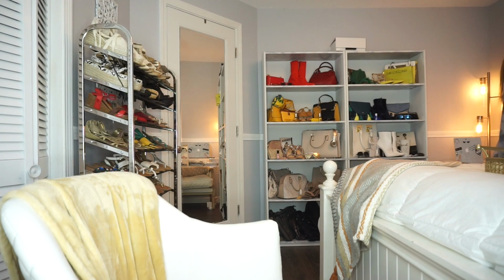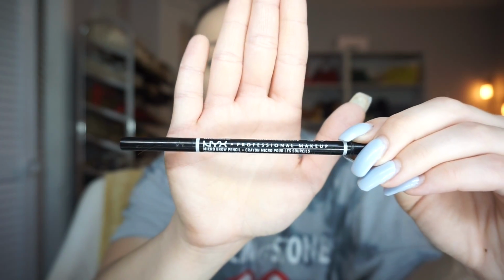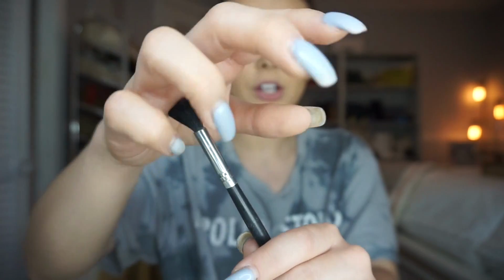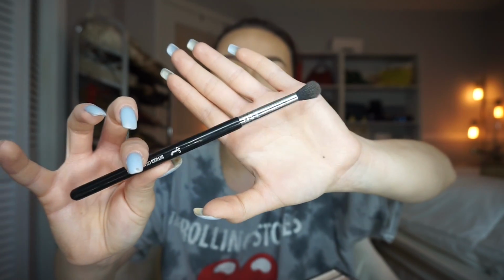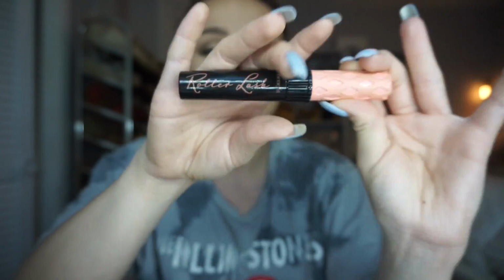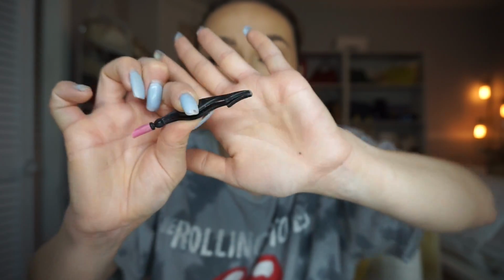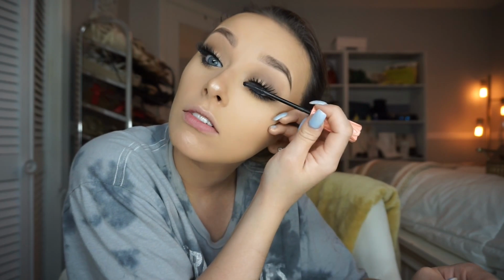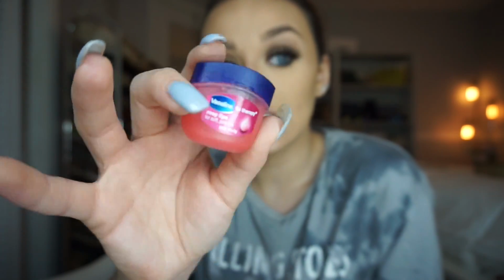Glam Makeup Look & How To Apply False Lashes ll Amanda Louise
FIRST! THANK YOU SO MUCH FOR 100K! Never knew it was possible to love SO MANY PEOPLE!!! All of the thank yous will never be enough to show you how appreciative I am for every single one of you. I am eternally grateful for your love and support. Everything is so surreal. I have no idea how I got so lucky.
Thank you. I love you with every ounce of my being.

Todays video is a look that was suuuuuper requested, mixed with how I apply my eyelashes!! I hope you guys enjoy this video & how thirsty Billy is. omg send help.

I love you guys ENDLESSLY! And thank you so much for 100K! :)))))))))))

feel free to send me cute letters or whatever you want and I'll open them on my instagram story/ possibly a video!!!

Princess Polly: "AMANDA"
Honey Bum: "ALXO"
CHIMI Eyewear: "AMANDALOUISE"
Peach Box: "amanda15"
WAVZWEAR: "ALOUISE15"
SheLove Wig: "SAVE20"